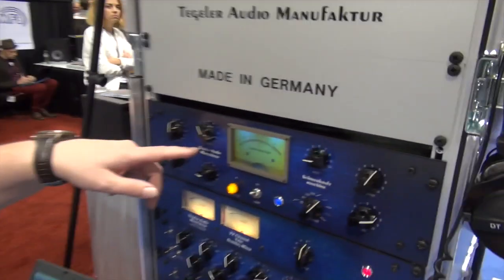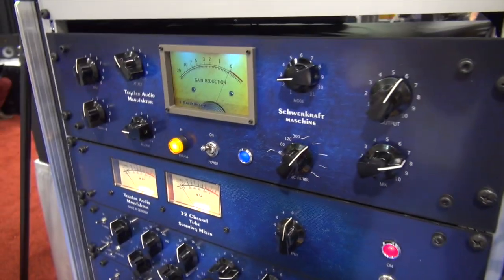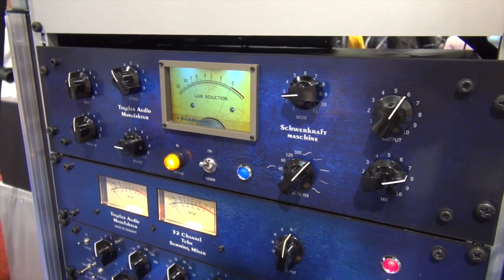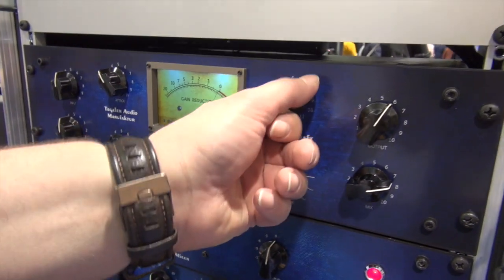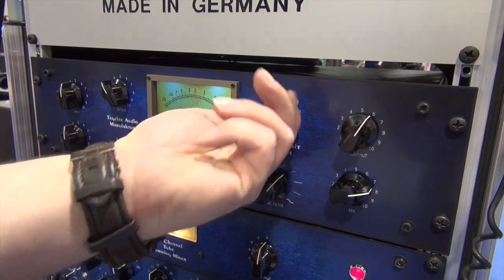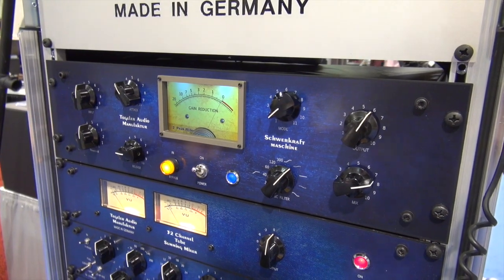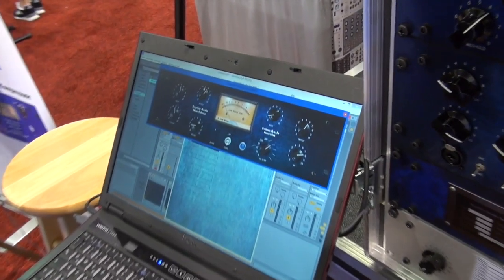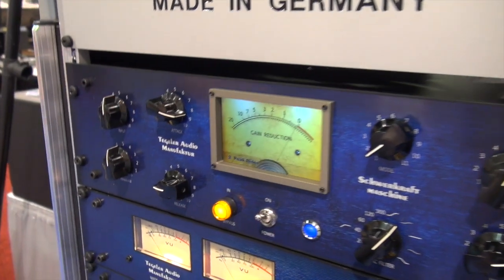[NAMM] Tegeler Audio Manufaktur Schwerkraft Maschine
Here's a demo of Tegeler Audio Manufaktur Schwerkraft's Maschine at the NAMM Show 2016.